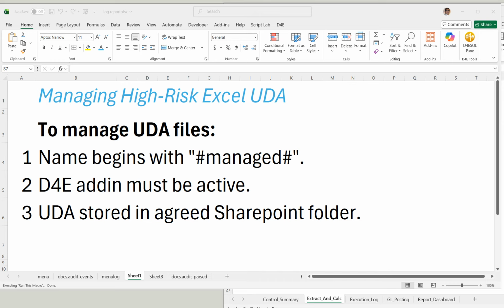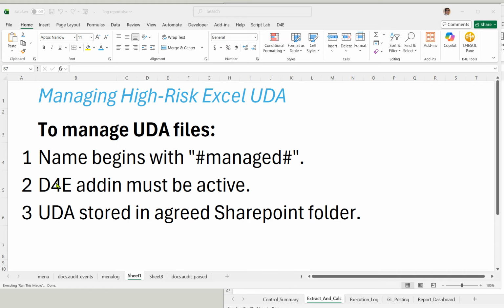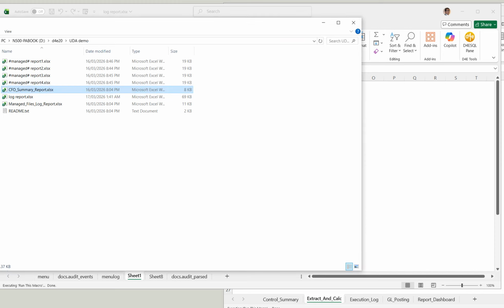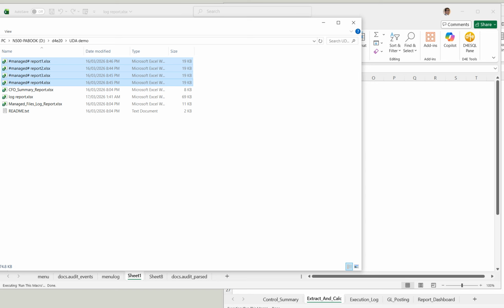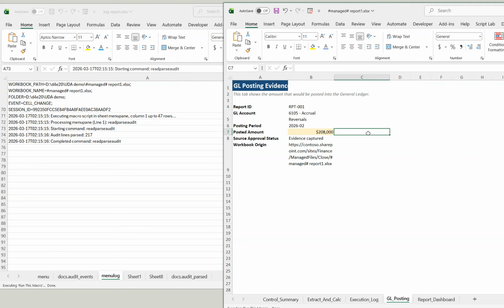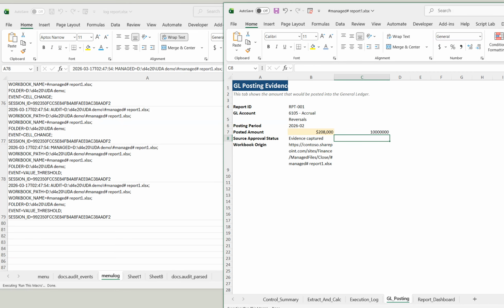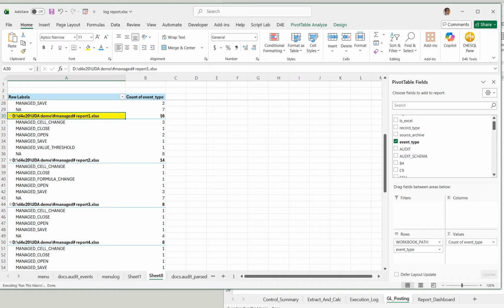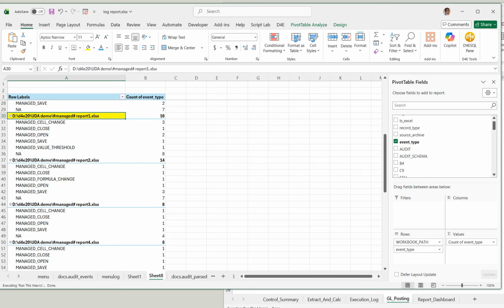D4E SQL - Governing High-Risk Excel UDAs for GL Posting and CFO Reporting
In this demo, we show how D4E can be used to govern high-risk Excel-based UDAs in the enterprise.

These are user-developed Excel applications that calculate values used in critical business processes, such as general ledger postings and CFO summary reporting. Because these files can directly influence financial outcomes, they need to be managed under clear procedures and strong controls.

In this scenario, four managed Excel reports extract data from source systems, perform calculations, and produce outputs that flow into downstream finance reporting. Using D4E, we can monitor how each managed file is executed and create an audit trail of key user and workbook actions.

The demo shows how D4E can help confirm:
the file was run from the approved SharePoint location
the managed naming convention was used
the D4E helper add-in was active
expected data actions were executed
no unauthorised formula drift or suspicious manual overrides occurred

We also show how activity logs across multiple managed files can be reviewed in a central monitoring report, giving finance and governance teams greater confidence that the results are trustworthy before they are posted to the GL or included in executive reporting.

This is especially important for high-risk UDAs, where missing execution evidence, formula changes, or unexplained cell updates may indicate that a downstream report should not be trusted without further investigation.

D4E helps organisations move from trusting spreadsheet outputs by assumption to trusting them through evidence, controls, and auditability.